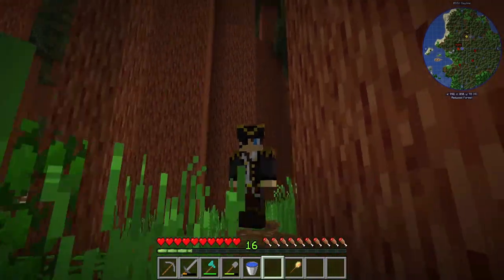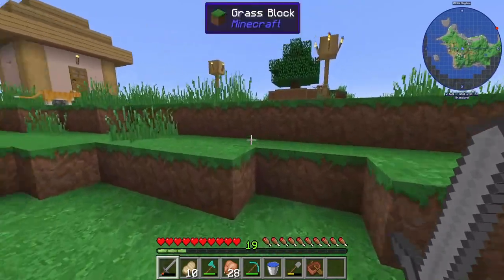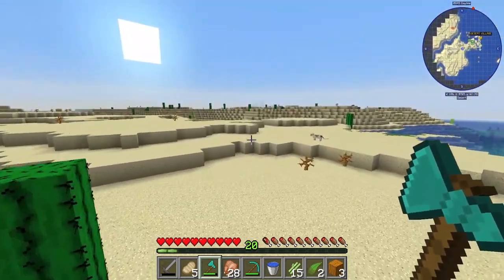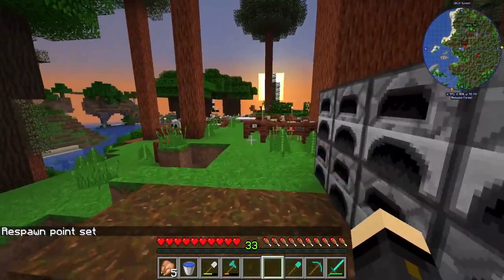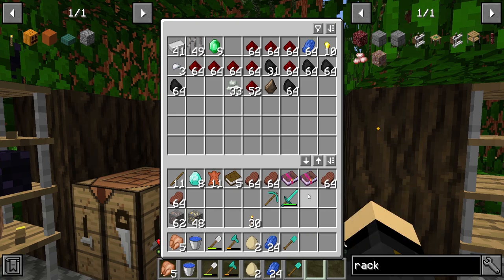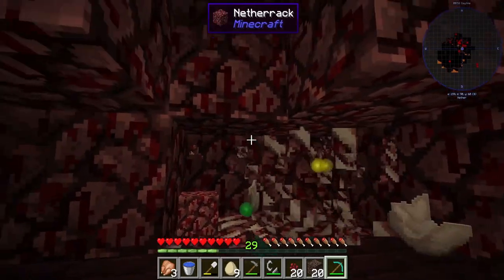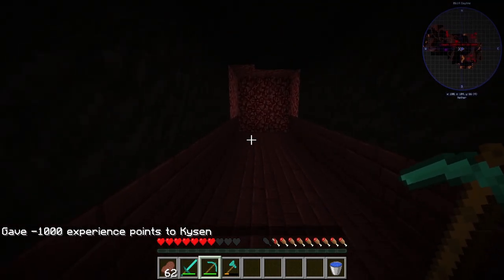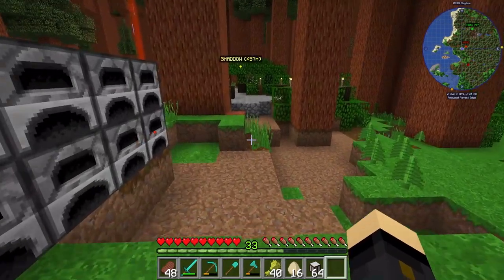MineColonies Building Basics - Let's Play #2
MineColonies Modded Minecraft Let's Play - Building Basics!
Today in the MineColonies ModPack we look at how to get started with building your town using builder buildings, builders and resource scrolls.
MODS IN THIS PACK:
- MineColonies
- AmbientSounds
- BiomesOPlenty
- Enviromats
- FastLeafDecay
- Furniture
- Hwyla
- Jei
- Journeymap
- mcw-Bridges
- Quark
- Reap
- SilentGear
- SimpleFarming
- SimplyBackpacks
- StorageDrawer
- Structurize
- Titanium
- Tombstone
- VanillaFoodPantry
- Vehicle
- Waystones
► Navigator Patreons: Aradoryin + Zashraf!

Thank You So Much! Thanks to every one of my Patreons!

FREE Amazing Minecraft Server:
►IP: Play.Splash-Network.com